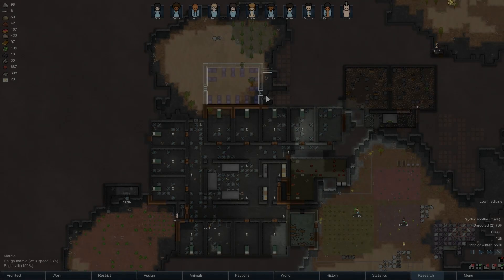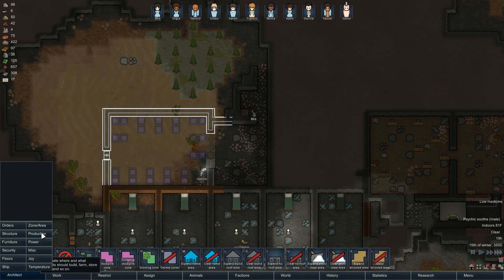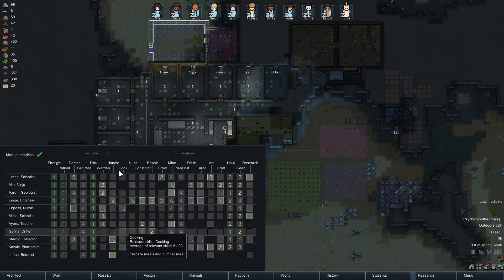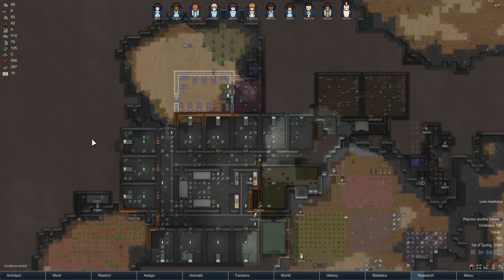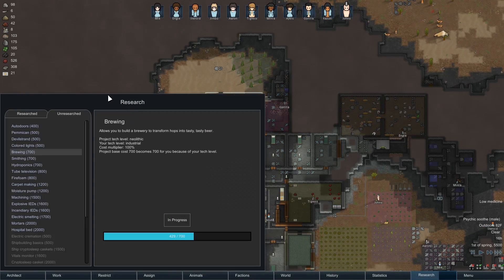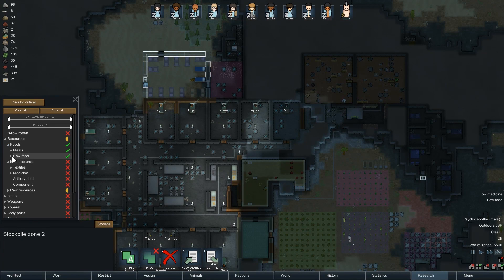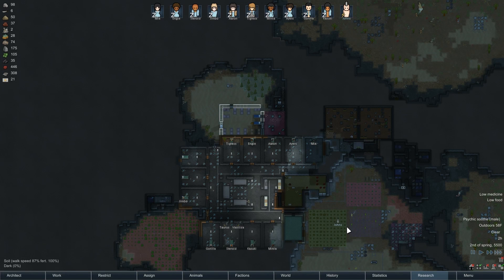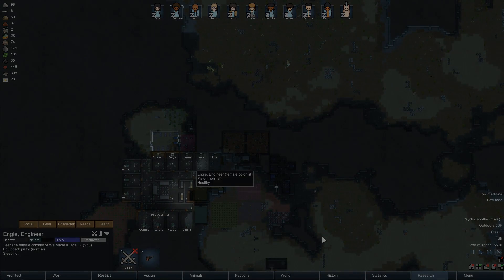Rimworld Alpha 14 TLC Ep 5: Defense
We plan out the hospital and prison, and just in time, as we have another raid incoming..

Steam: Gambit017
X-box Live: Gambit83017